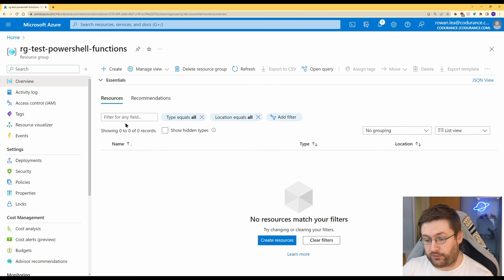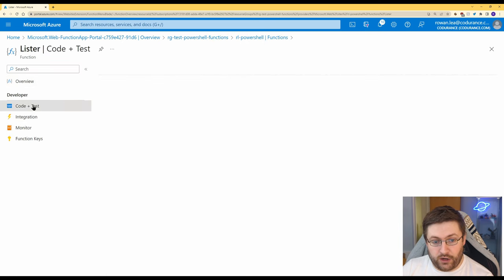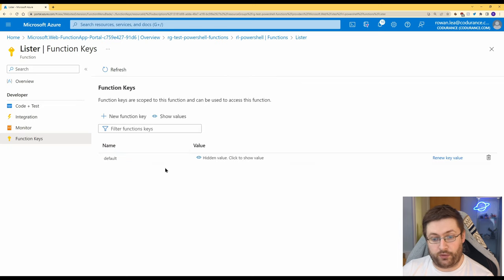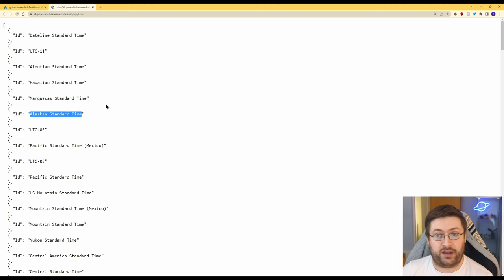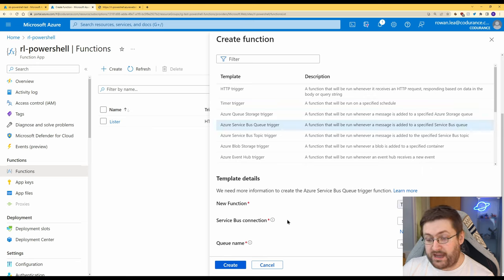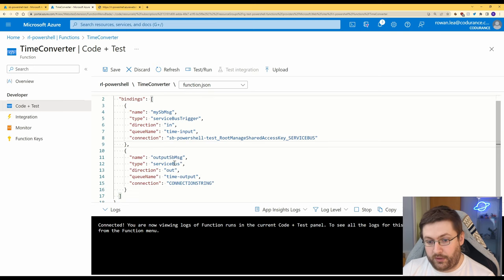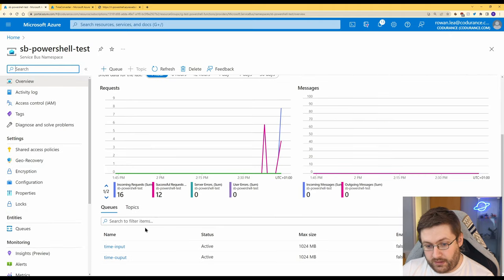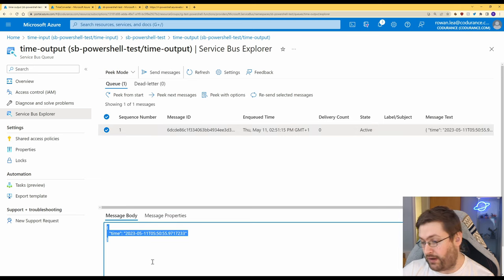Can You Create Azure Powershell Functions Without Leaving The Portal?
In this video, we're going to learn how you can create Azure Functions from Powershell scripts, looking at a couple of different trigger types, and we're not going to even leave the Azure Portal!

What's on the agenda for today?
00:00 Introduction
00:08 Creating a function app
00:31 Creating our first function
01:30 What other settings can we change?
01:55 Powershell based functionality
02:33 Creating a service bus trigger
03:54 Investigating function.json
04:23 Finishing our Powershell app
04:51 Playing with the service bus
05:49 Thanks for watching!